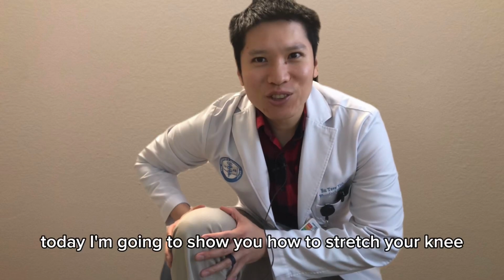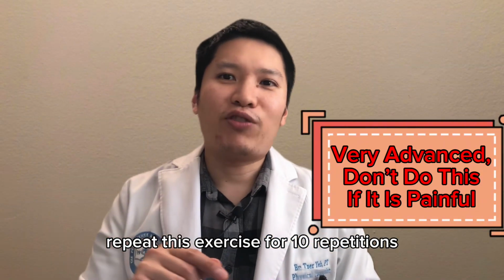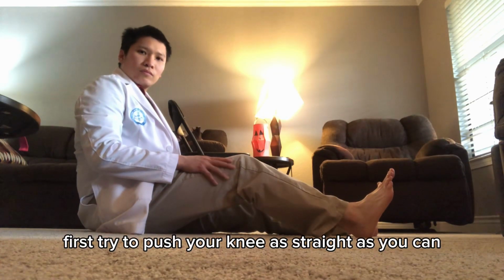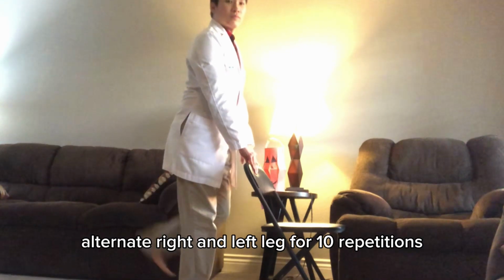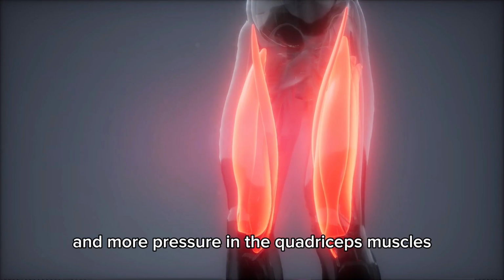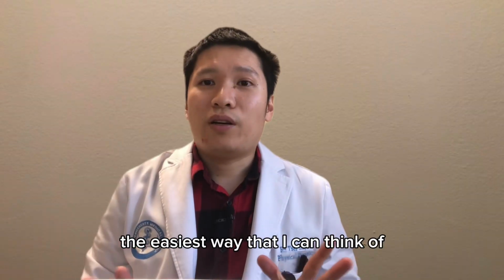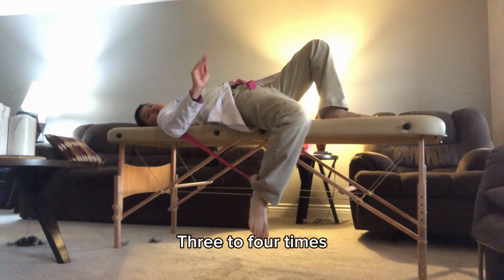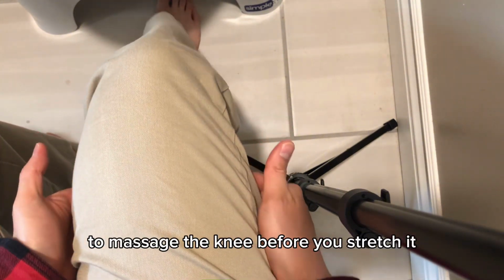How to Stretch the Knee for Knee Arthritis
Today I will show you how to stretch your knee for knee arthritis. If you have knee arthritis, you would experience knee stiffness. To decrease knee stiffness, the most effective way is stretching. I will show you three stretching techniques for both quadriceps and hamstrings.

Why you should stretch the hamstrings: tight hamstrings could potentially contribute to difficulty straightening the knee.

Why you should stretch quadriceps: tight quads could potentially contribute to difficulty bending the knee.

First stretching technique is the dynamic stretch. This stretch is best used for warming up the muscles and joints. It is a quick stretch and release.

The second stretch is the static stretch. This stretch is more effective in increasing muscle and joint flexibility than the dynamic stretch.

The third stretch is the hold relax stretch. It is also known as PNF stretch. This stretch is the most effective in increasing knee range of motion and flexibility. It is also the most complicated to learn and perform.

Contract Relax Stretch Instruction for Hamstrings:
Starting position: Long sitting on the floor or on a chair/bench.

First, stretch the knee straight as far as you can with minimal discomfort. Make sure you feel a strong stretch and at least some discomfort or pain (minimal pain). Hold that position. Don't release the tension in the stretch and don't go any farther into pain.

Relax Phase: Take a deep breath. Inhale. Exhale. As you exhale, push the knee a little bit more into the hamstring stretch.

Repeat the Hold Phase and Relax phase for another 3 times.

I wanted to write the instruction for Hold Relax stretch for Quad stretch but I ran out of allowable characters for the description.

Timecodes:
0:00 - Introduction
0:23 - Dynamic Stretch for Hamstrings
1:58 - Static Stretch for Hamstrings
3:23 - Hold Relax Stretch for Hamstrings
5:23 - Dynamic Stretch for Quadriceps
6:16 - Static Stretches for Quadriceps
9:10 - Hold Relax Stretch for Quadriceps
12:15 - Bonus tip (knee massage)

All footages used in this video are either original or obtained via Storyblocks.

Tips for knee arthritis flare ups:
Consult with a local physical therapist. Your physical therapist could teach you which exercise is appropriate for you and customize a program for you. Please know that a good therapy program doesn’t just include strengthening. it also includes stretching, manual therapy, and pain control.

If your knee is flared up, ice the knee to decrease inflammation. Make sure there is a layer of clothing between the ice pack and your skin so you don’t get frost bite.

After doing knee exercises, if there is any pain, ice the knee again. Make sure there is a layer of clothing between the ice pack and your skin so you don’t get frost bite.

It is a good idea to massage the knee before you stretch it. Massaging the muscles around the knee helps to relax the muscles and warm up the muscles and the joint by increasing blood flow to them.